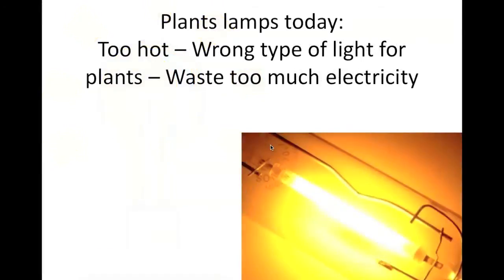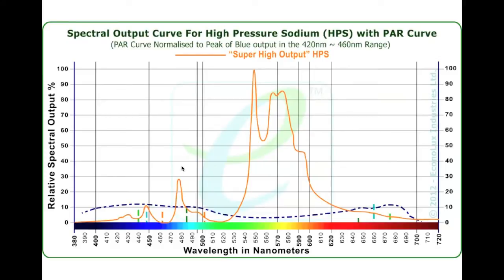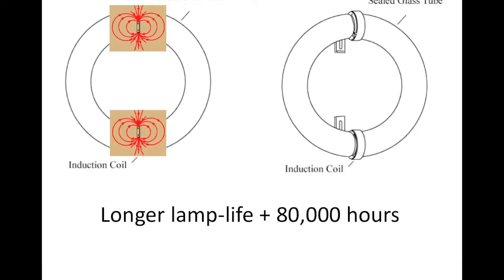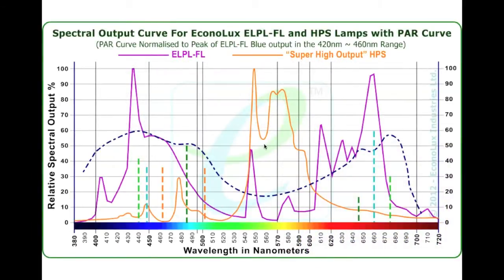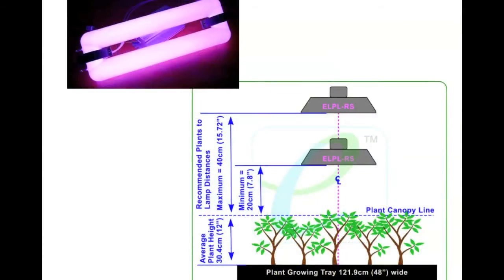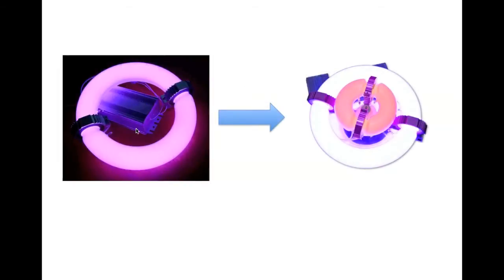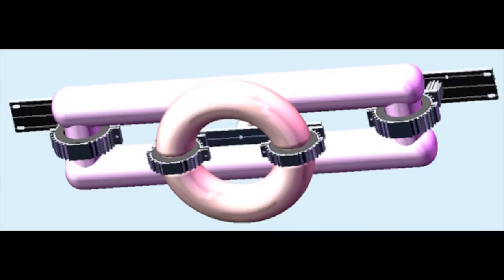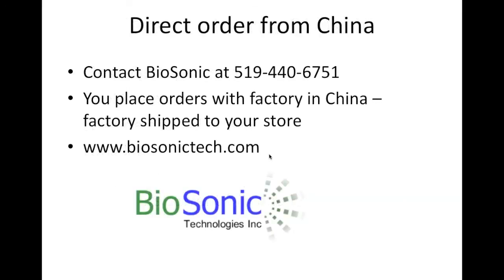REDShift Plant Light - product highlights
Summary of the latest model Econolux Magnetic Induction Plant Light. REDShift. REDshift lamps run cooler, use less than half the electricity and most importantly will grow better plants. Turn on flower bud initiation with flick of switch..for more